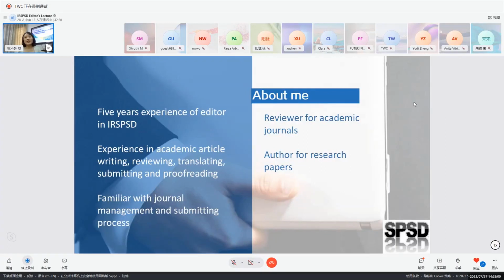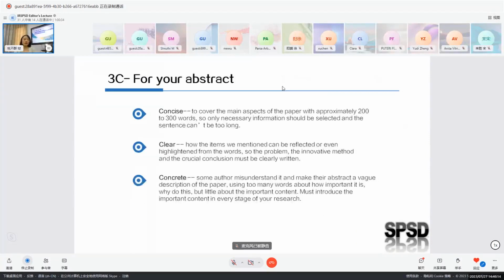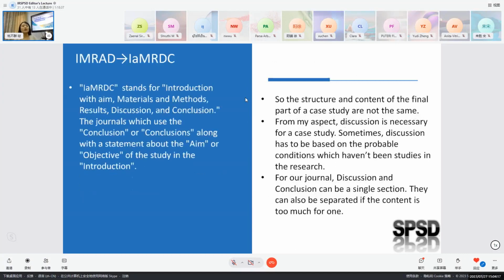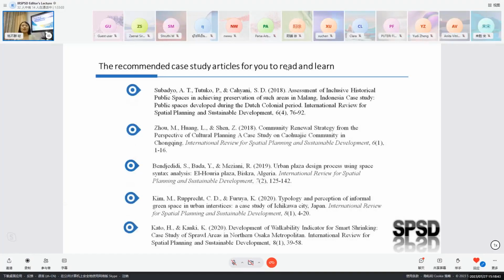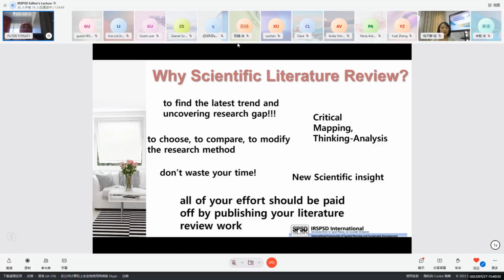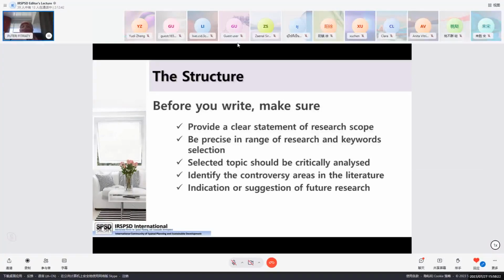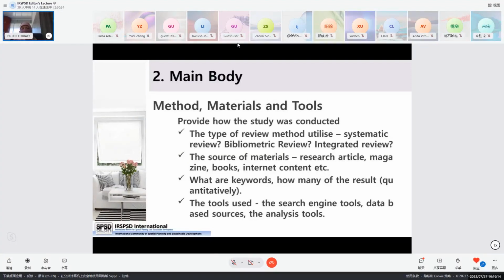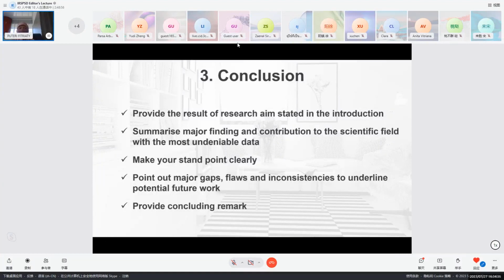IRSPSD Editorial Lecture Series, July 27 2023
1) Lecture Preview one: Tips on Writing and Submitting Research Articles of Case Studies-Aspect from International Academic Journal
Lecturer: Jingjing Wang, editor of International Review for Spatial Design and Sustainable Development.

2)Lecture Preview two: How to Write a Literature Review Article- Aspect from International Academic Journal
Lecturer: Puteri Fitriaty, Senior Lecturer in Tadulako University, Ascociate Editor of International Review for Spatial Planning and Sustainable Development, reviewer for several international journal.